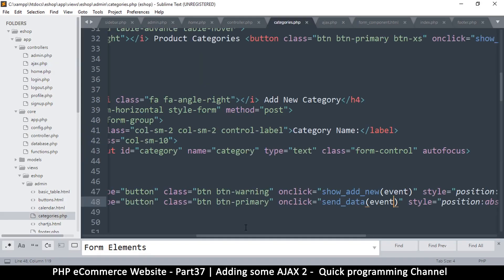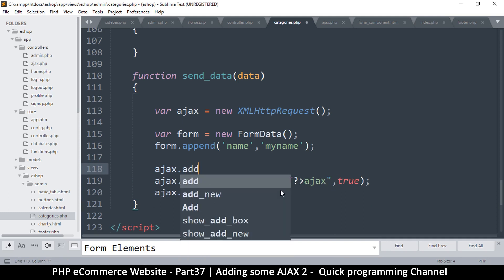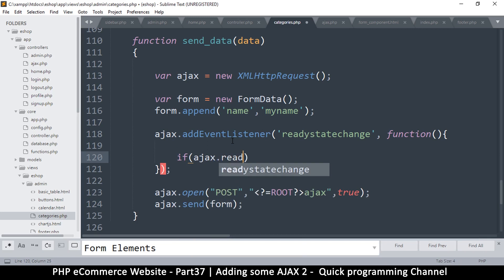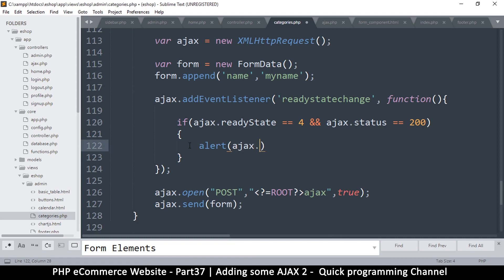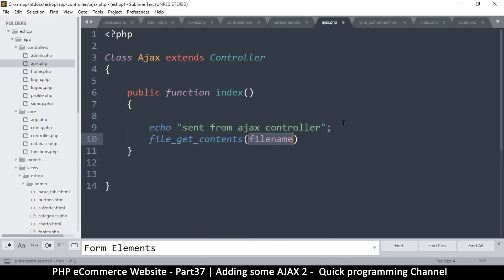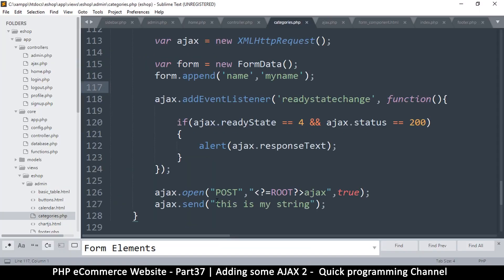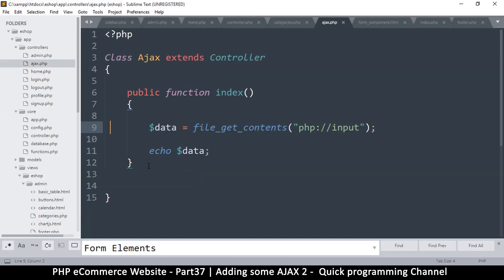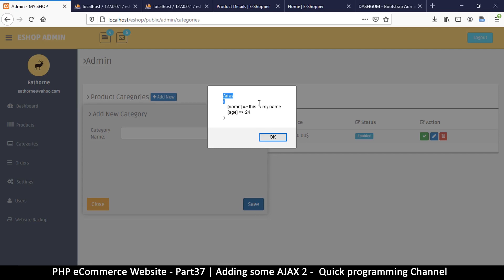#37 PHP Ecommerce website development | Adding some AJAX 2 | MVC OOP - Quick programming